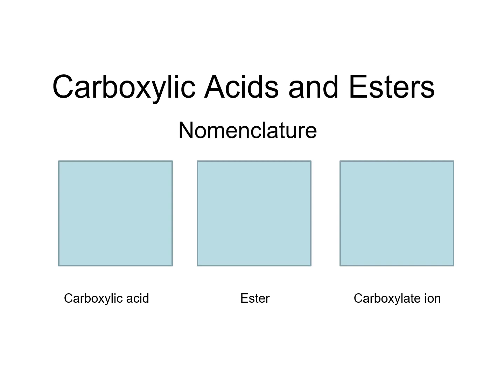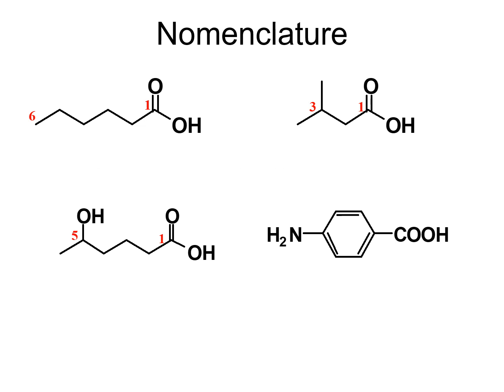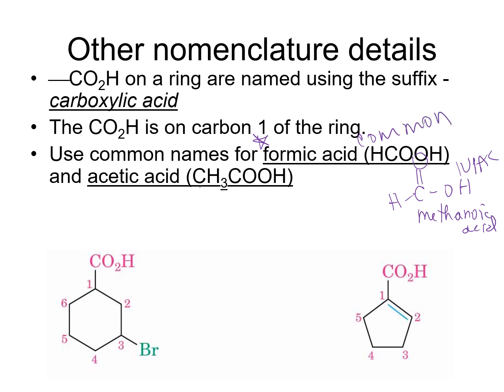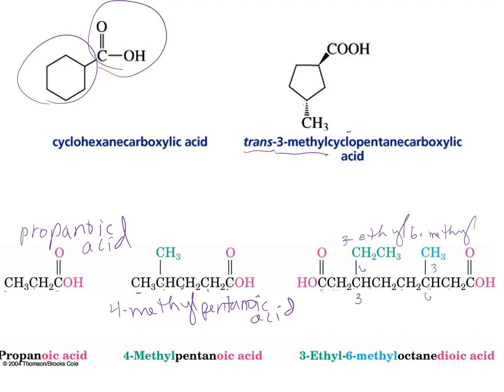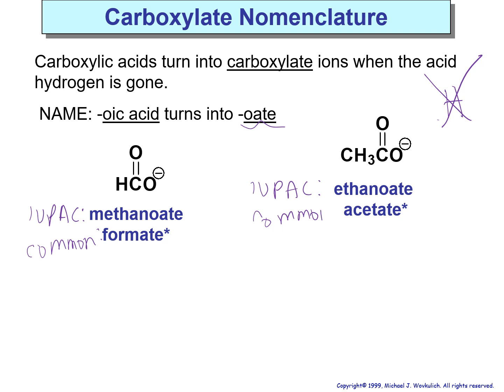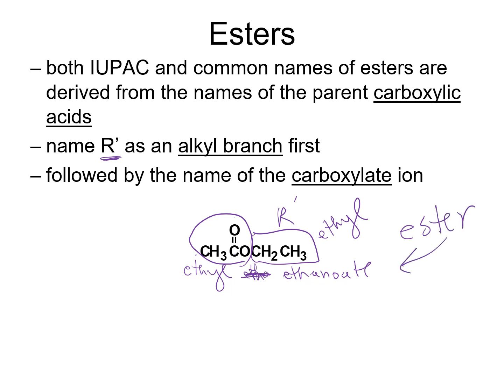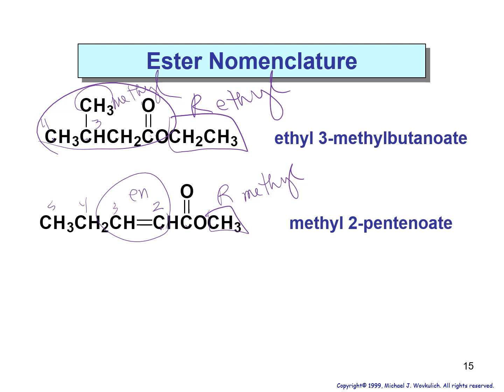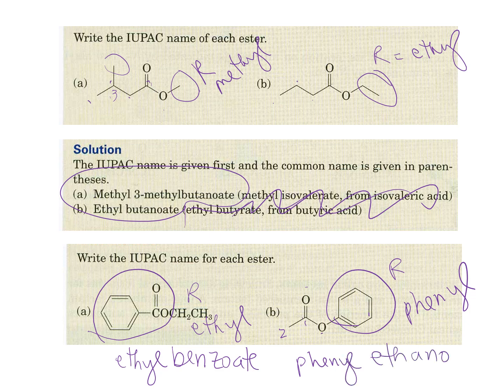LTHS O-CHEM Nomenclature Carboxylic Acids and Esters Video HARBIN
Learn how to name acids and ester and carboxlyate ions